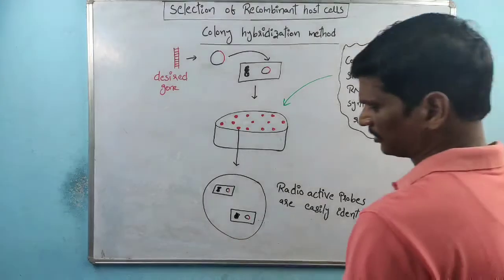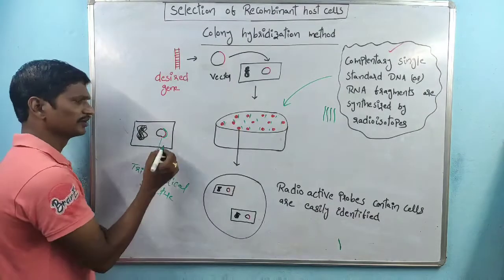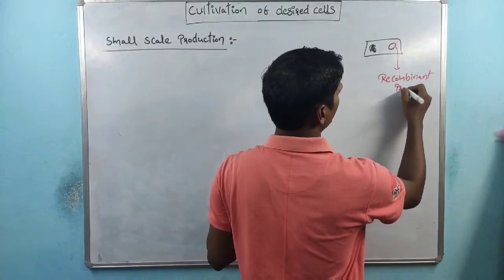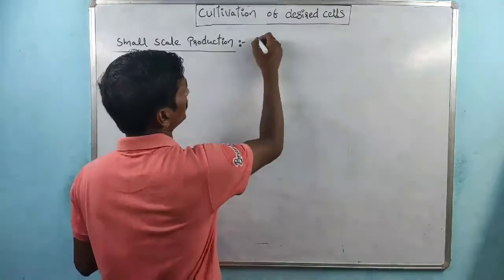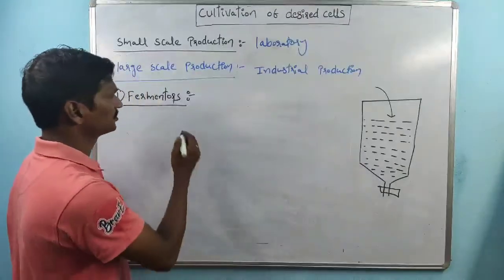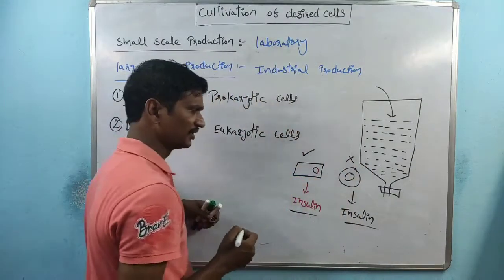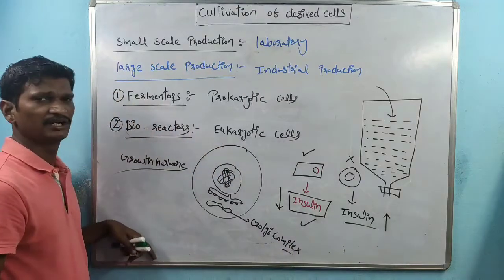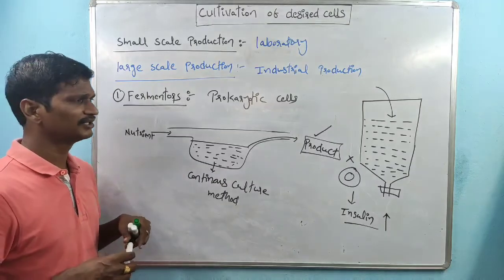Sr.Botany class 42 Biotechnology